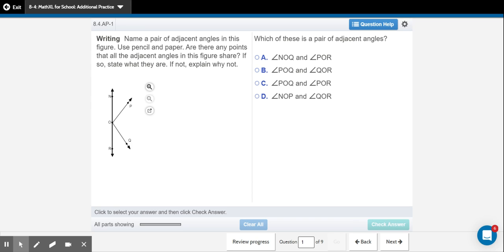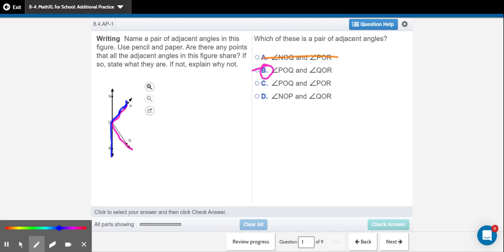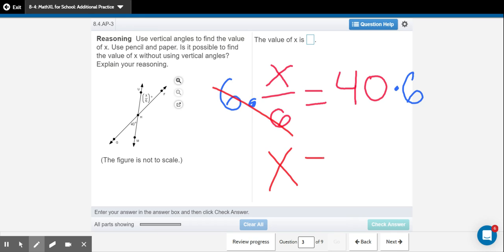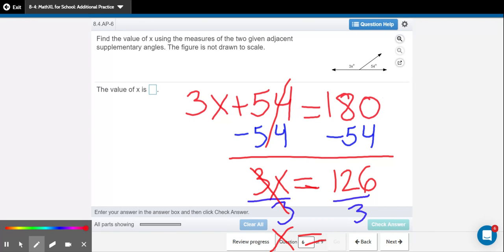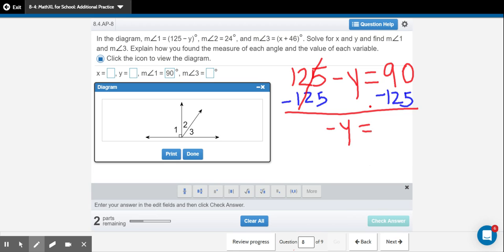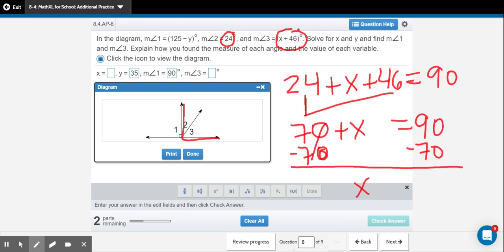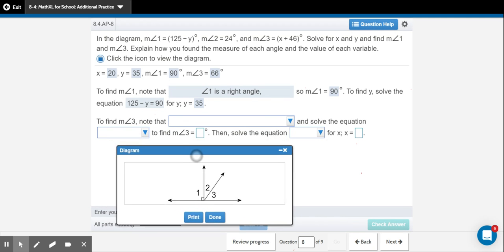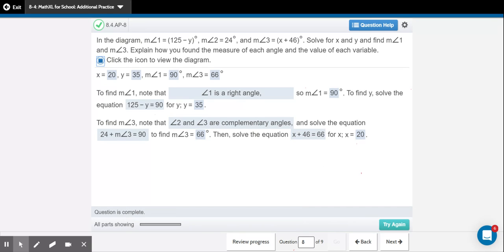Pearson Realize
8-4 Examples